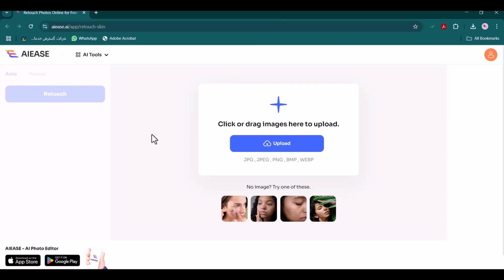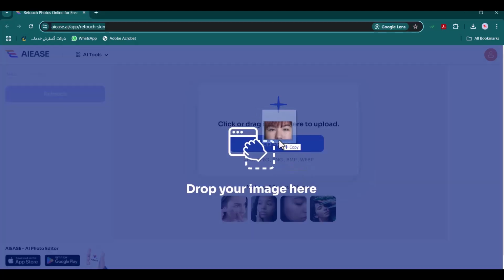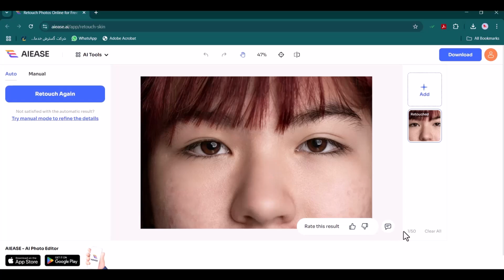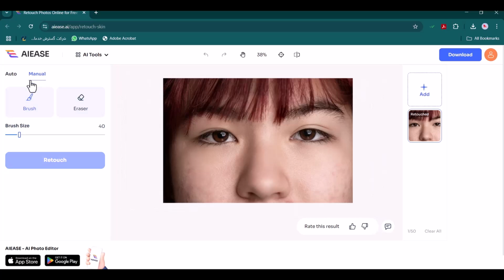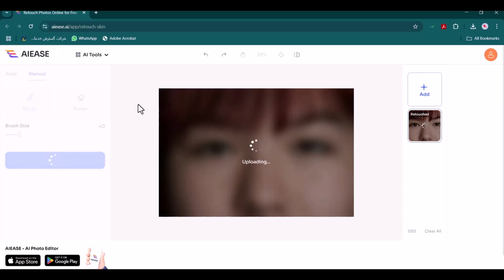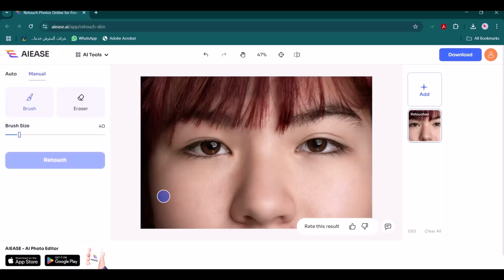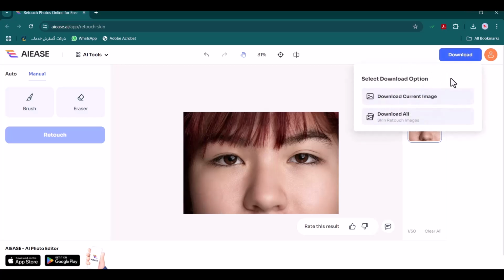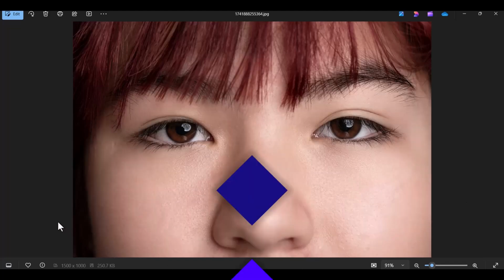How to Remove Wrinkles & Acnes from Photos with AI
Want to achieve flawless skin in seconds without using Photoshop? In this tutorial, we’ll show you how to retouch your face, remove pimples, and smooth your skin effortlessly using AI technology. you can get professional-looking results with just a few clicks!

How to Retouch Skin with AI – No Photoshop Needed!

How to Retouch Photos with AI

AI vs. Photoshop